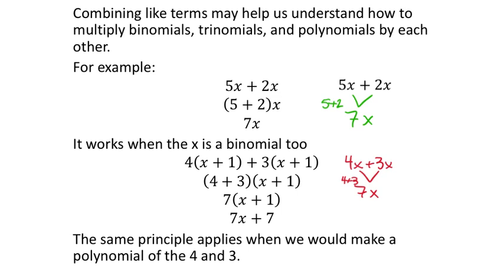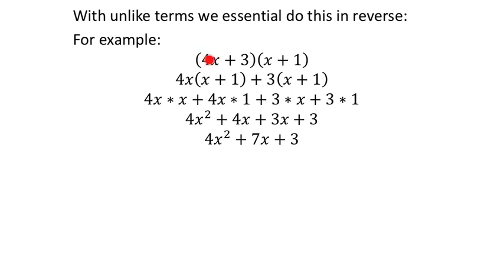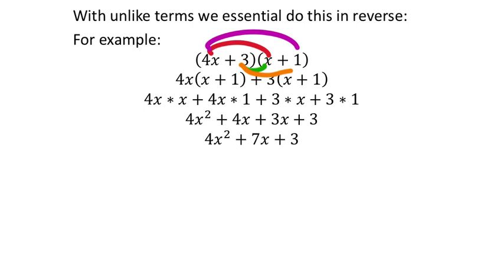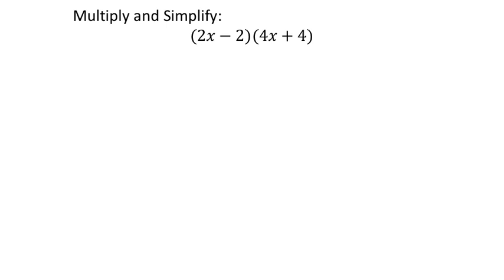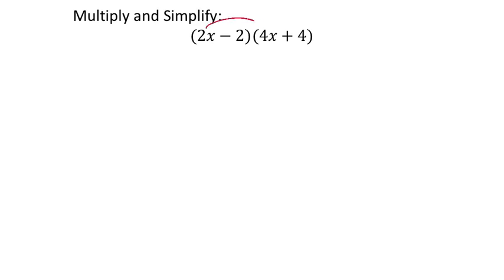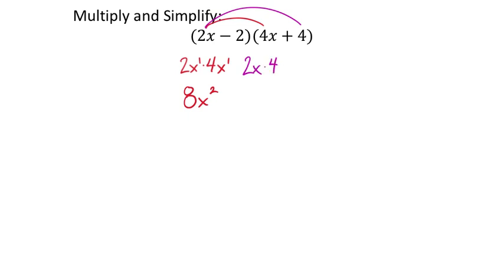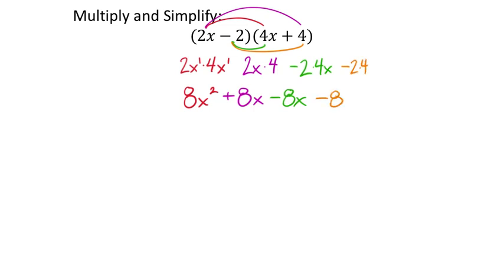The Relationship between Combining Like Terms and Multiplying Polynomials: The Basics and an Example